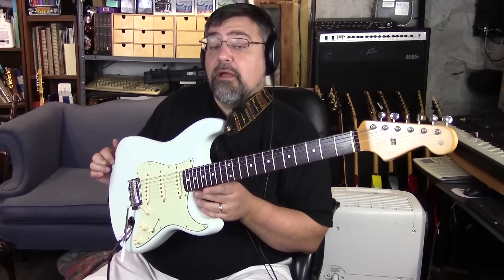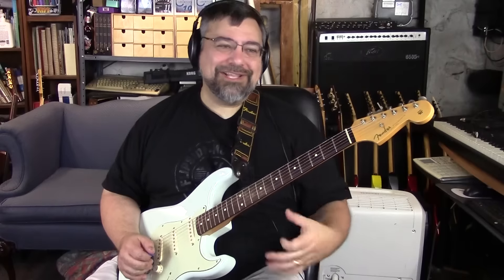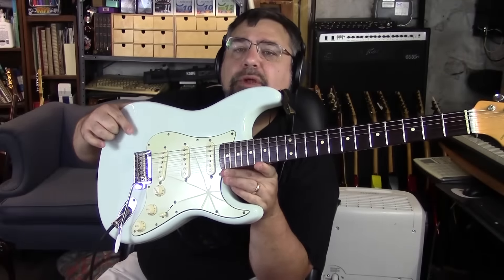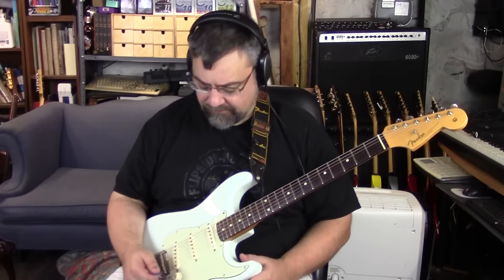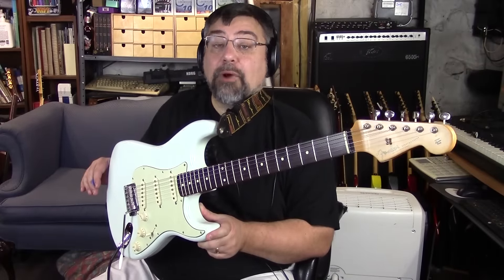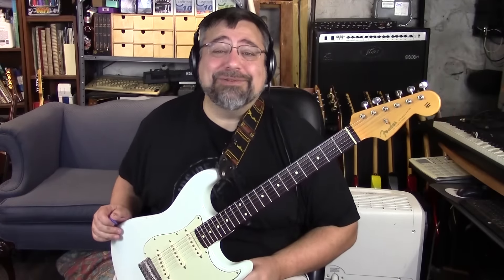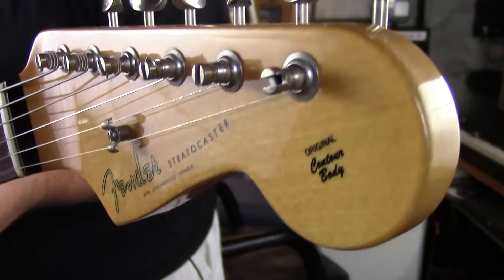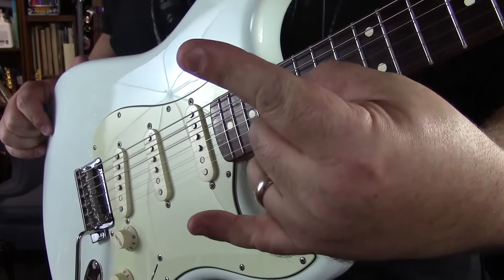Fender Classic Player 60s Strat in Sonic Blue